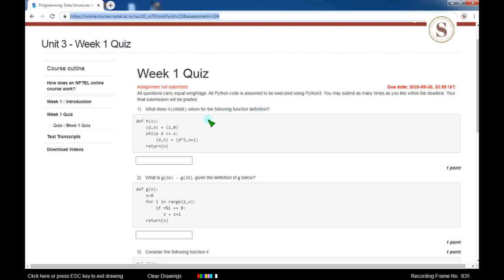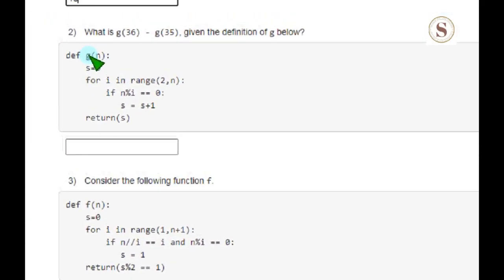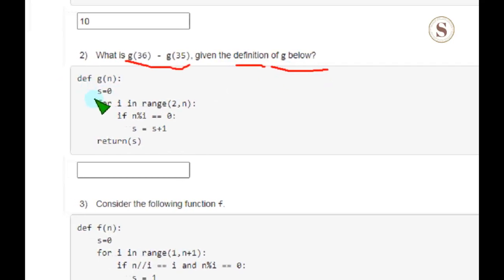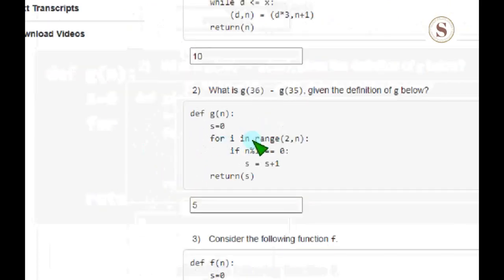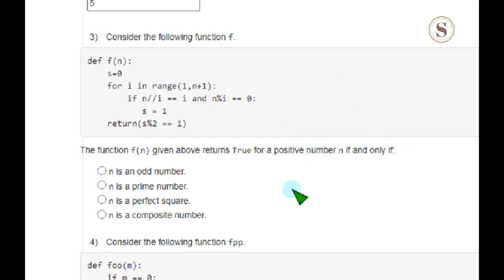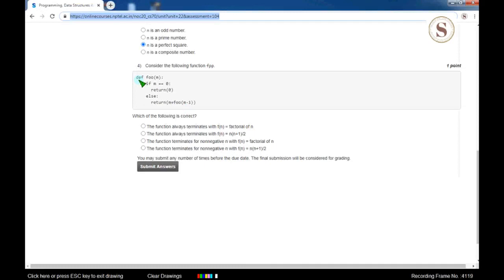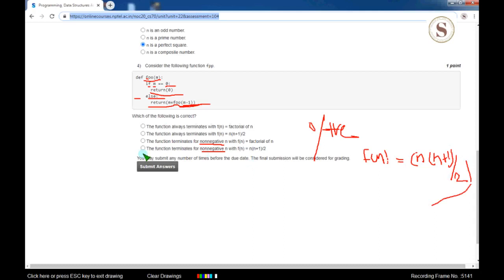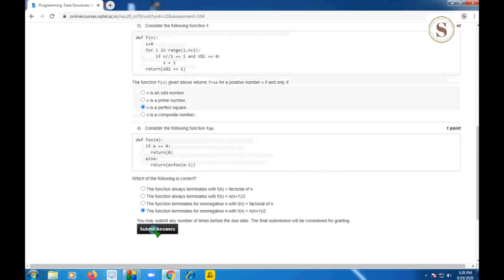Programming,Data Structures and Algorithms using Python|| WEEK-1 Answers 2020||NPTEL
NPTEL PROGRAMMING DATA STRUCTURES AND ALGORITHMS USING PYTHON|| WEEK-1 ASSIGNMENT ANSWERS

These are solutions regarding submission of NPTEL PDSA WEEK-1 ASSIGNMENT ANSWERS 2020

| LINKS for Other Recent videos |